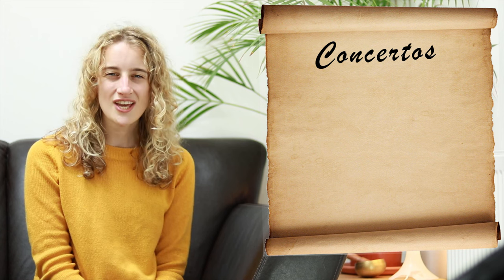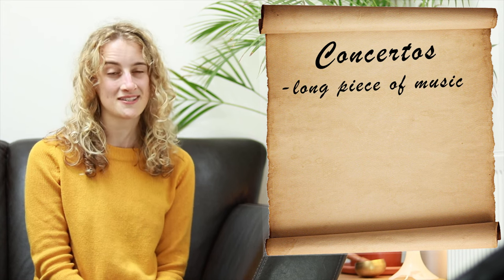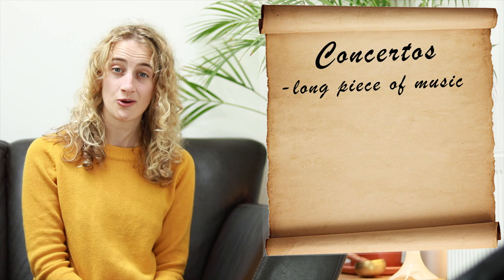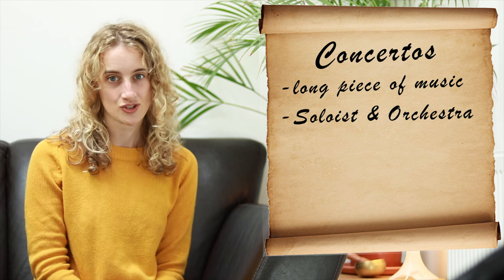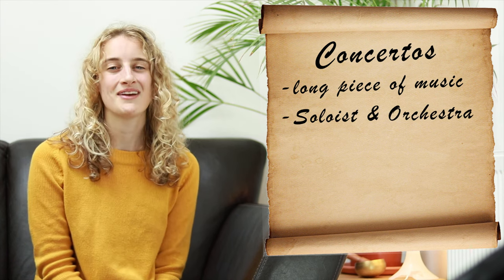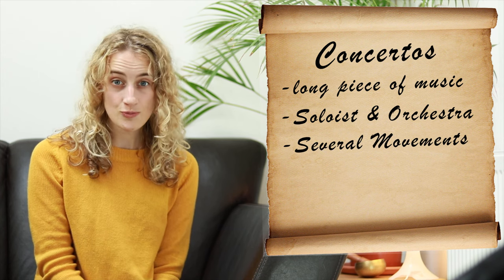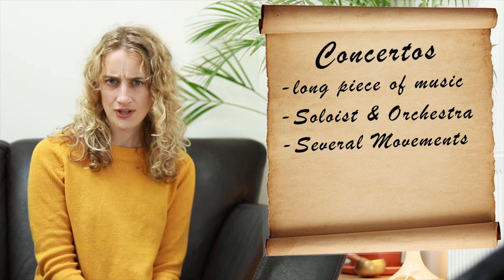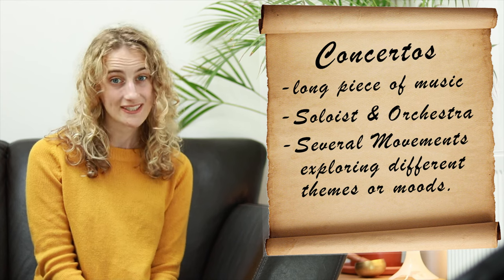Introduction to Baroque Music! | Kids Music Lessons | Music History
Welcome to Music With Meg - online music classes for children! Have fun while meeting new instruments, learning music theory and exploring the wonderful world of music!

This week we're learning about Baroque Music! Learn about the birth of Baroque Music, meet some of the most well-known Baroque composers, and identify Baroque features!